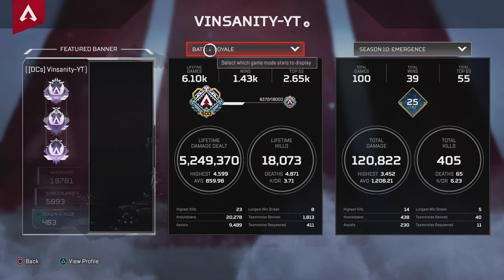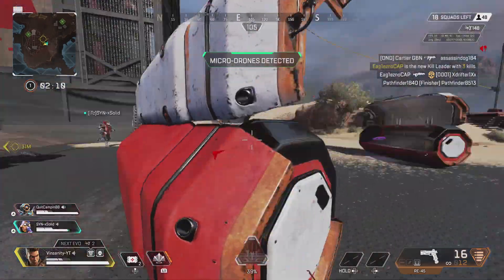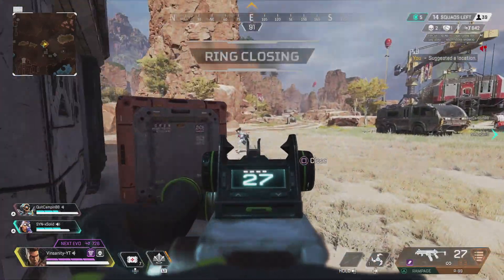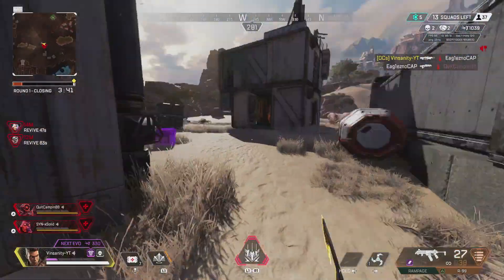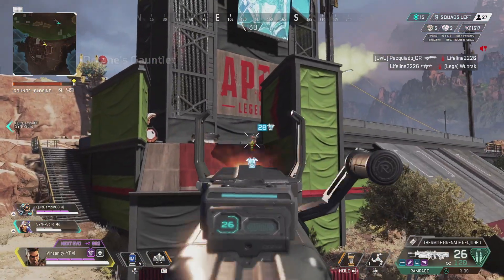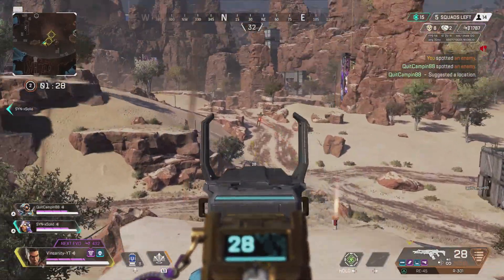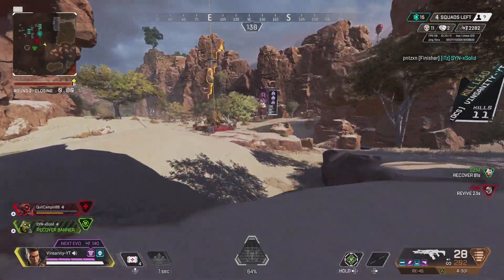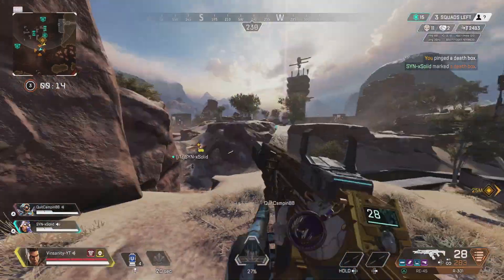How to Improve Your K/D (Stats) in Apex Legends Season 10!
Time Stamps:
Intro Clip: (00:00)
My Stats + Overview: (00:41)
Play Less Ranked (Tip 1) : (1:35)
Solo Queue Less (Tip 2) : (2:15)
Finding a Good Squad: (3:35)
Landing Smart (Tip 3): (4:03)
Conlusion: (4:38)
Gameplay: (5:14)

Hope you guys enjoy. I'll catch ya in the next one!

- Vin(sanity)